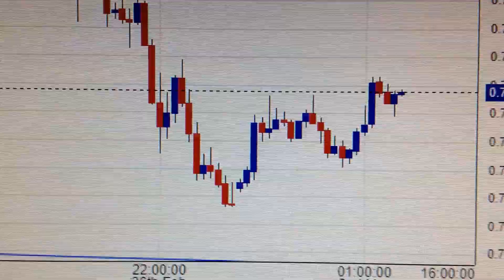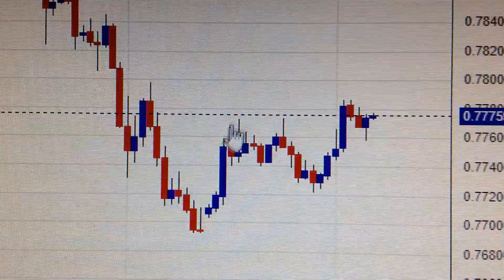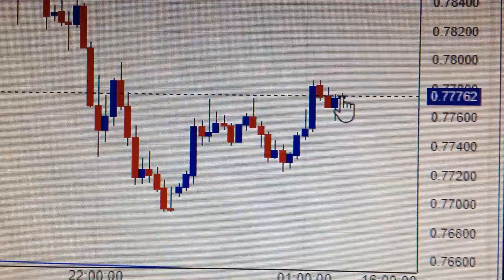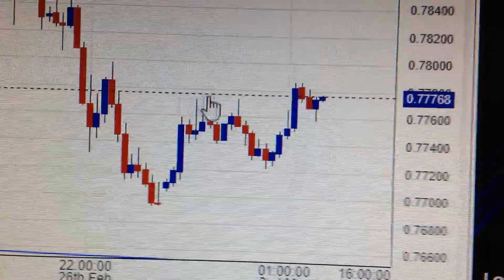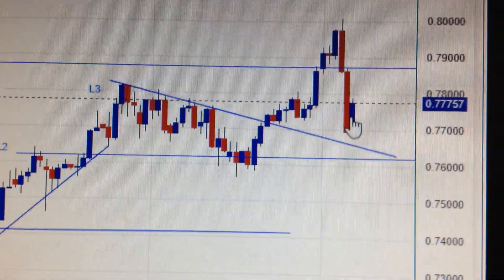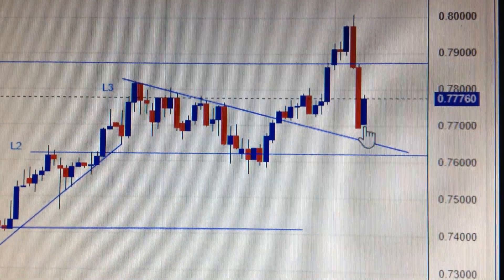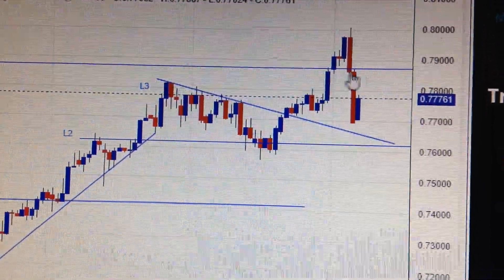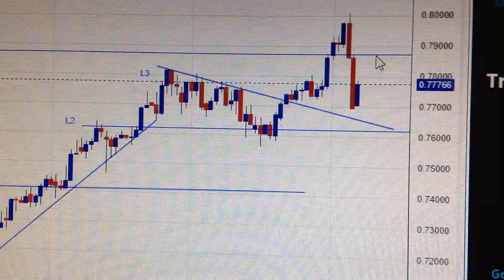AUD USD Foreign Exchange Price Trend Analysis Financial Market 0302